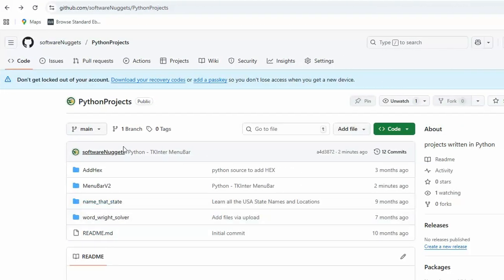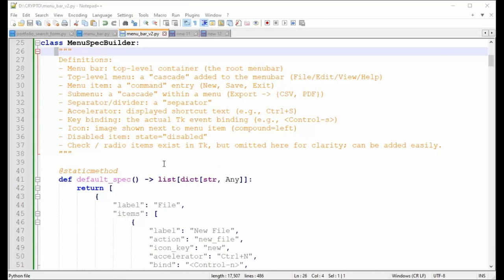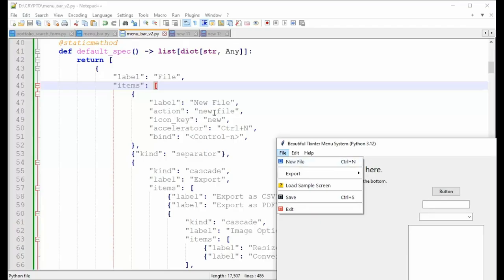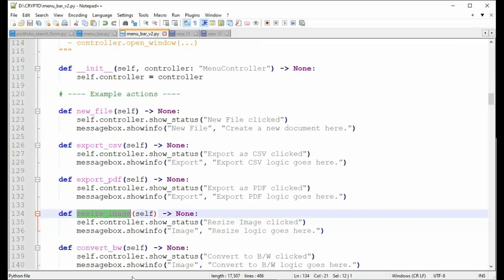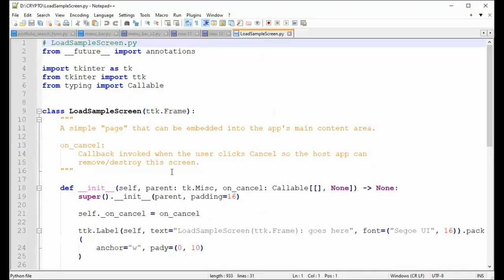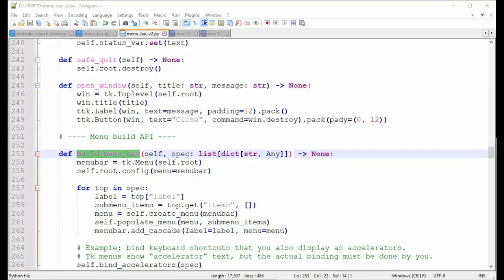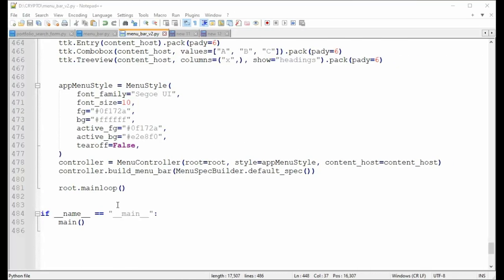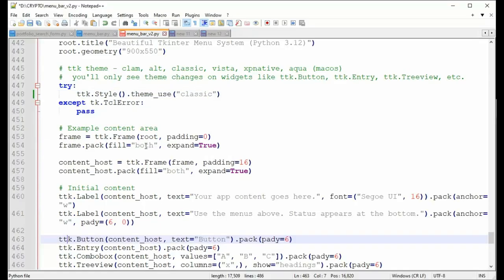How To Create a Menu Bar in Python Tkinter (Full Guide + Source Code)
This video shows you how to build a clean, professional, and fully-structured menu system in Python using the Tkinter library. Instead of creating a simple one-off menu, we walk through a reusable design that separates the menu layout (spec), the action handlers, and the controller that builds the menu bar.

You will learn how to create a Tkinter menu bar with nested cascades, separators, icons, keyboard accelerators, and status-bar updates — all driven from a structured menu definition. We also demonstrate how the menu connects to real application logic and a content area inside your main window.

This tutorial is ideal for anyone building real desktop applications in Python who wants a modern and maintainable approach to Tkinter menus.

Video Chapters
00:00 — Introduction & What We’re Building
00:18 -- Download source from GITHUB
00:46 — Project Overview and Imports (tkinter, ttk, typing, dataclasses)
01:26 -- define MenuCommand
01:47 — Defining the MenuSpecBuilder (Structured Menu Layout)
01:40 — Define MenuActions Class (Handling Click Events & Status Bar Updates)
04:37 -- Add New Class object to project to add to menubar
06:57 — MenuController: Building the Menu Bar and Submenus
08:35 — Running the App in main() and Final UI Demo